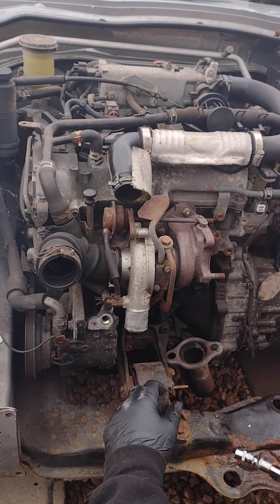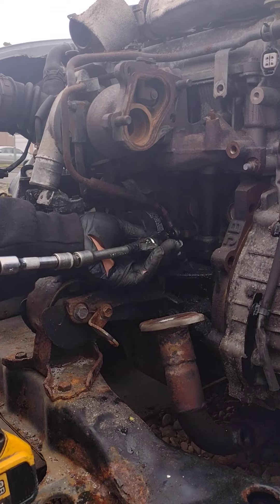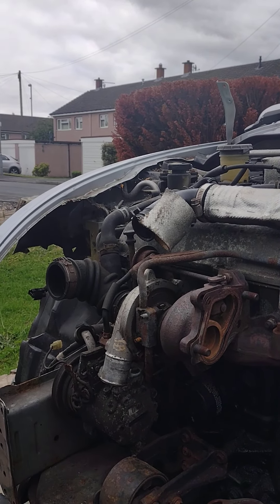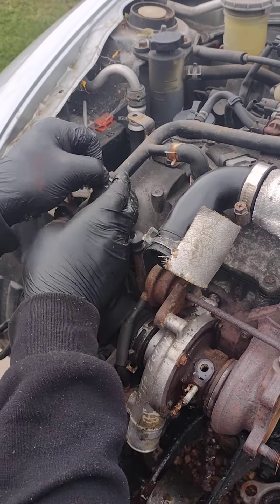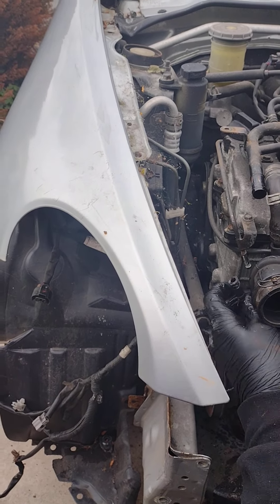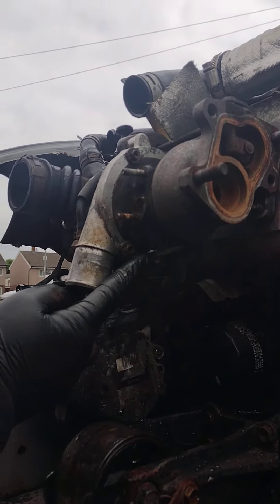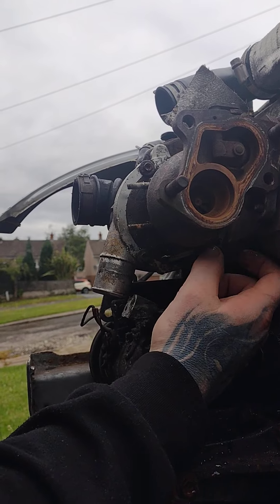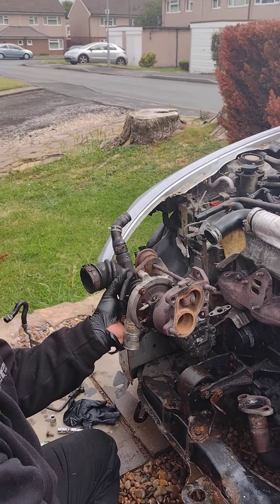Daihatsu copen turbo removal from a 0.7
enjoy and find us in Facebook . John britton